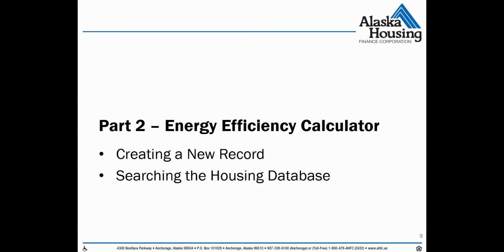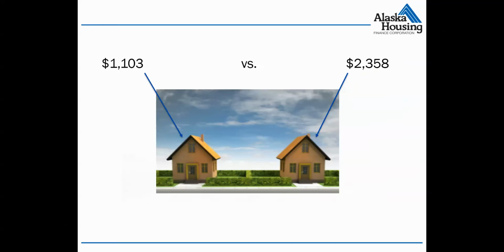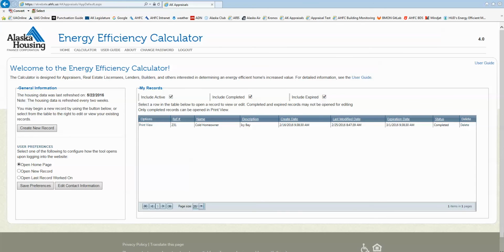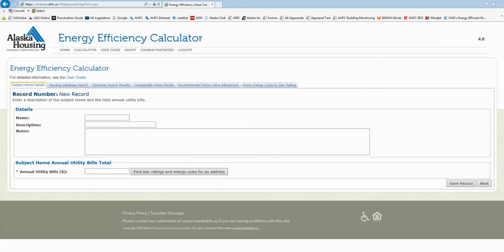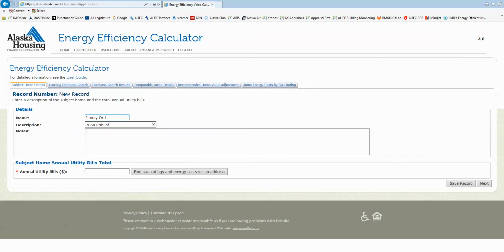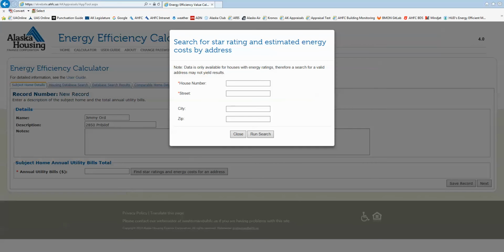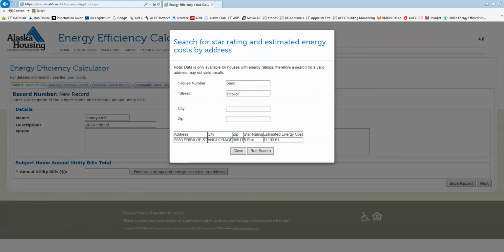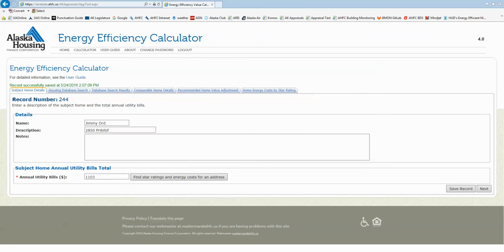AHFC | Energy Efficiency Calculator Tool | Part 2: Creating a New Record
The Alaska Housing Finance Corporation Energy Efficency Calculator Tool helps determine what, if any, sale price adjustments should be for a home’s energy performance level.